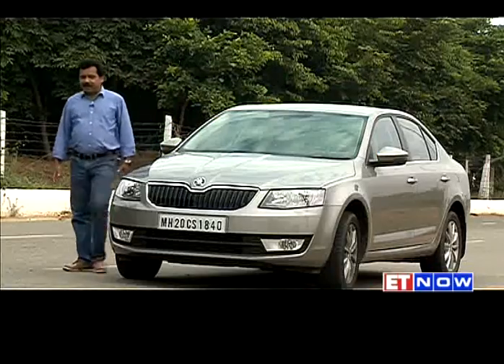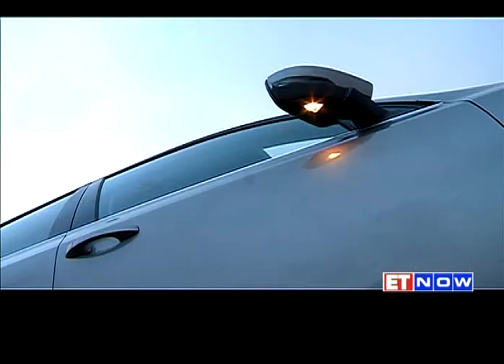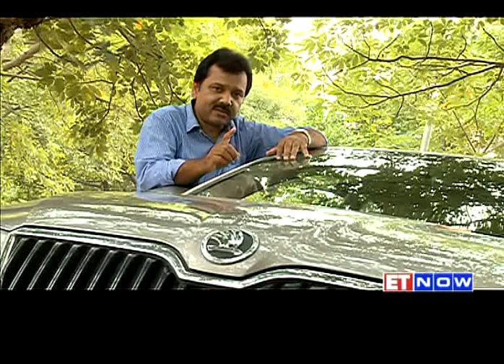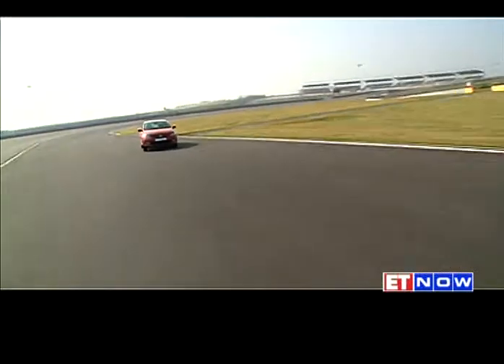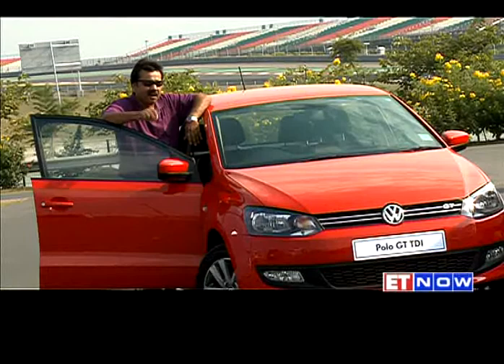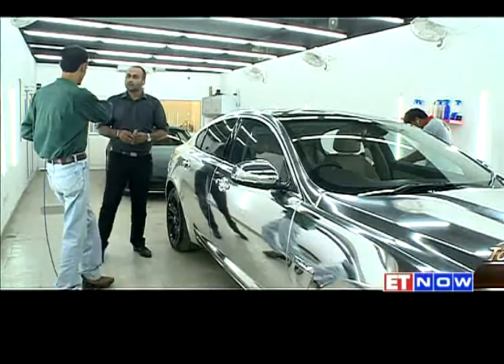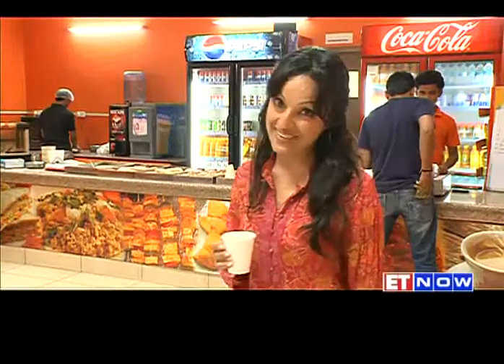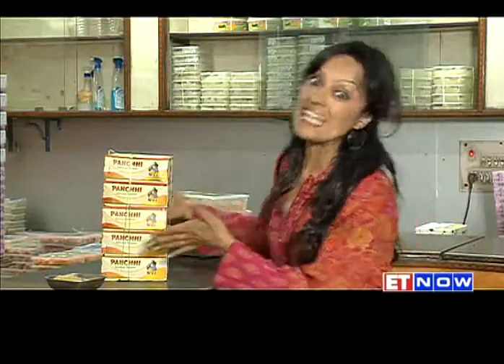Top Speed: Review of New Skoda Octavia and more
On this Episode of Top Speed, review the New Skoda Octavia and the Volkswagen Polo GT. Drive to Daman in the fiat punto 2013 and hear from our experts about doing up your car.

Follow to get latest video updates.